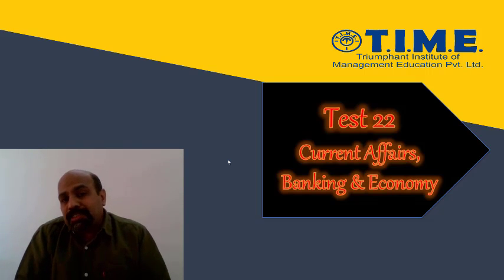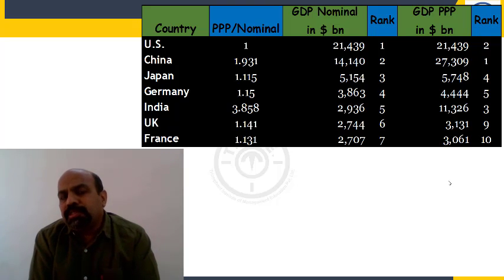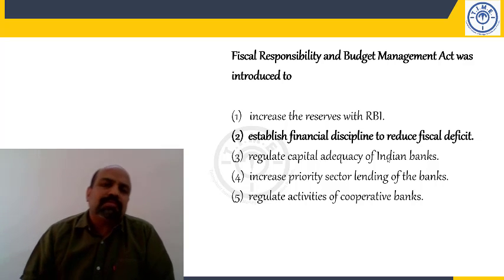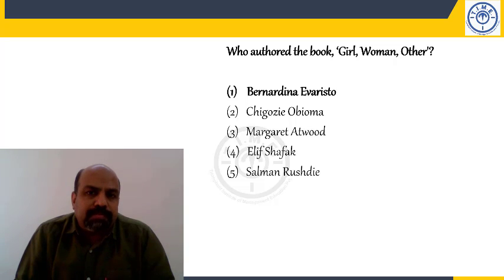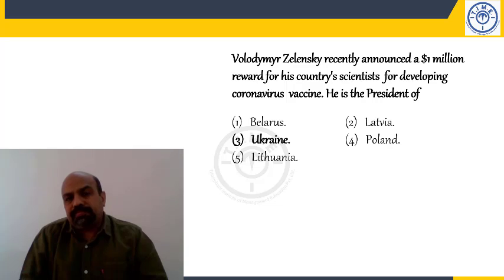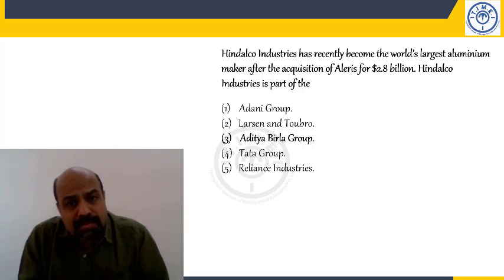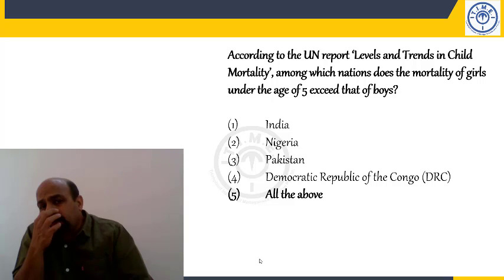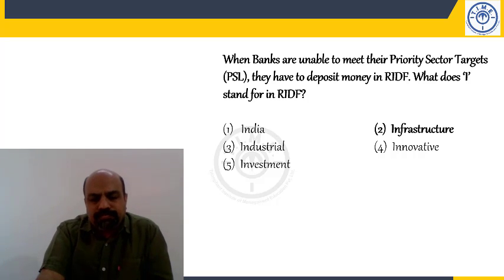Current Affairs 2020 I Banking & Economy Concepts for Bank PO, Clerk and other Exams -22